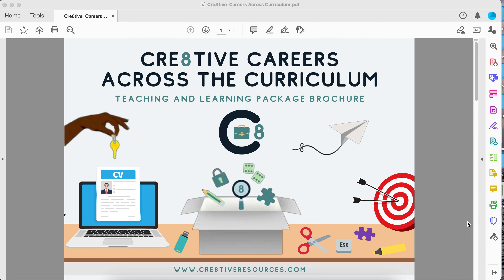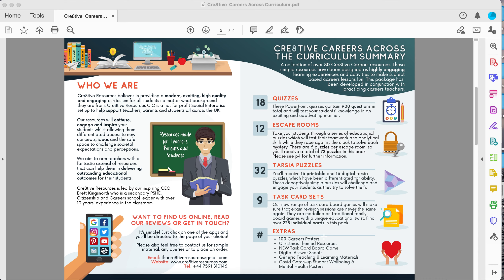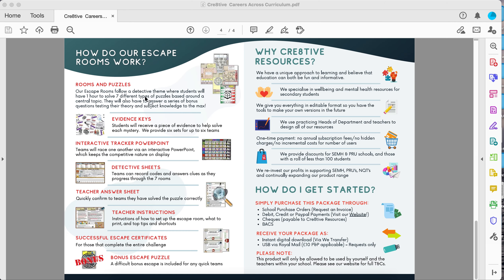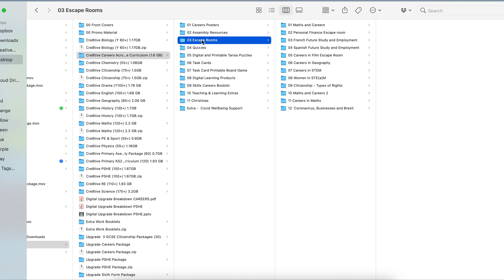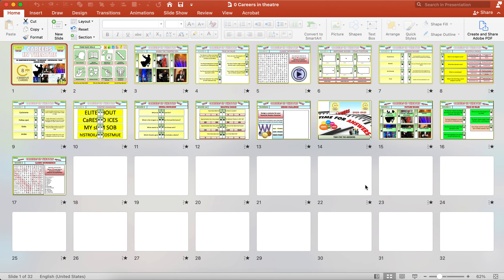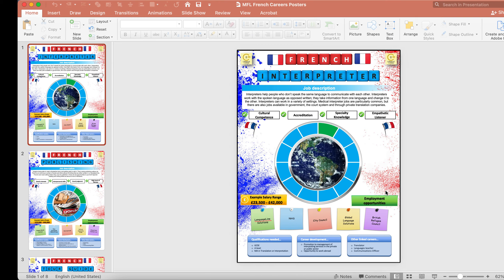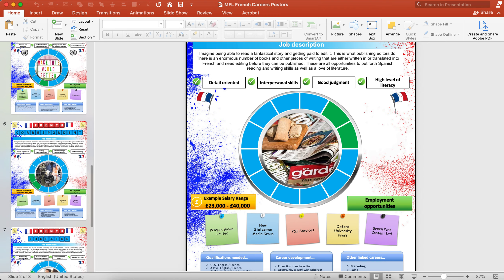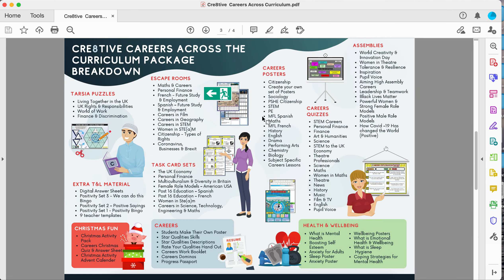Careers Across the Curriculum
Cre8tive Resources Explainer Video
Careers Across the Curriculum New Package for 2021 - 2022

Cre8tive Careers Across the Curriculum Teaching and Learning Resources. Covid catch-up and engagement package.

Cre8tive Careers Across The Curriculum Summary

A collection of over 80 Cre8tive Careers resources. These unique resources have been designed as highly engaging learning experiences and activities to make subject based careers lessons fun! This package has been developed in conjunction with practicing careers teachers.

18 PowerPoint quizzes (900 Questions)
12 Digital escape rooms (72 puzzles)
9 Sets of task cards with over (228 individual cards)
16 Printable Tarsia puzzles
16 Digital Tarsia puzzles
100 Careers posters
Christmas themed resources
Digital answer sheets
Generic teaching & learning materials
Covid catch-up student wellbeing & mental health posters

How has this curriculum been developed?

Cre8tive Resources has been working hard over the last 12 months to develop this package. We have worked with several Heads of Departments and classroom teachers across the UK to develop our resources. In addition to our design team at Cre8tive Resources, we have worked with a variety of outside experts who specialise in different areas. Some of these specialists include: Prevent officer, NHS assistant psychologist, mental health experts, and an independent careers advisor.

How do I know this package is right for my school?

We provide all resources in a fully editable format, enabling you to adapt our engaging learning experiences to the needs of your students as we understand that no “off the shelf” package is perfect!

We have spent hundreds of hours in developing and refining this package. We truly believe this to be one of the most modern, engaging, and adaptable teaching and learning packages available to buy. We do hope that our package will save you a great deal of time in preparation and planning, and provide your students with memorable and engaging revision activities.

But of course, don’t just take our word for it… please read the reviews left by other schools, leaders, and teachers who were early adopters of the Cre8tive Resources approach to T&L.